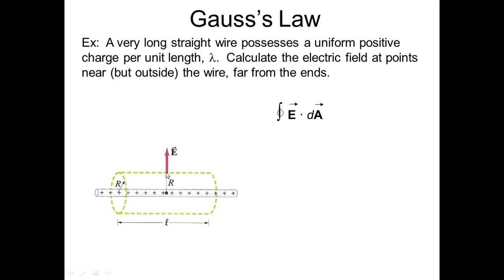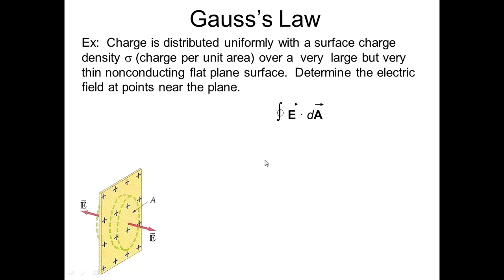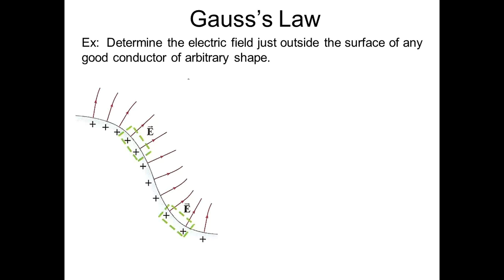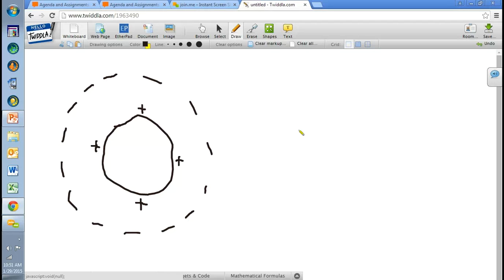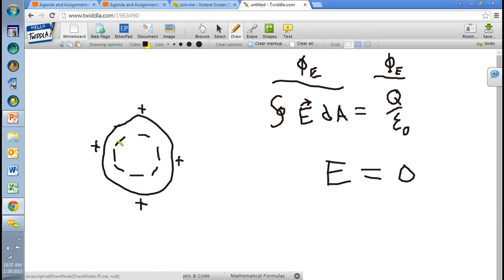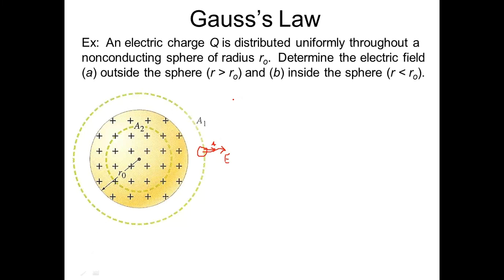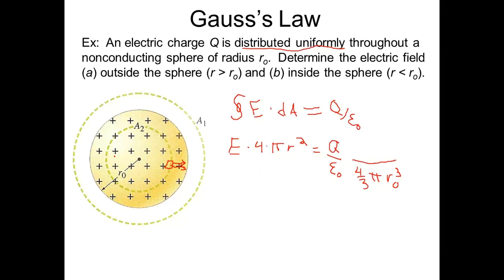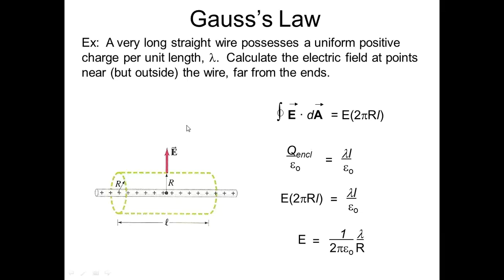Electrostatic Powerpoint Notes (day 2)